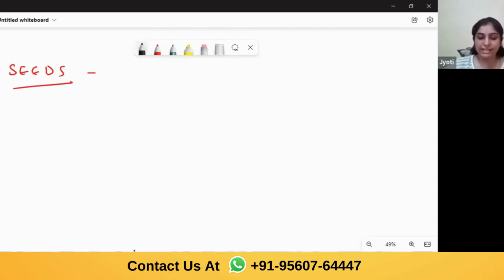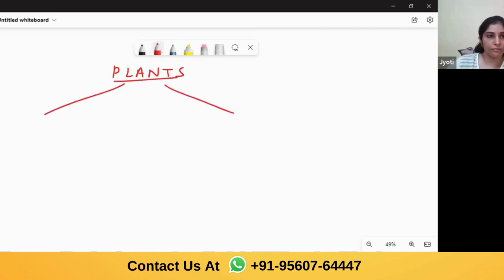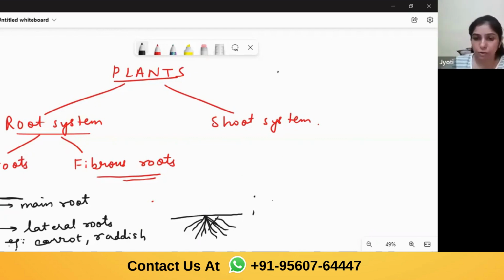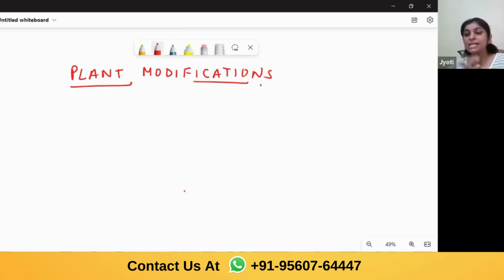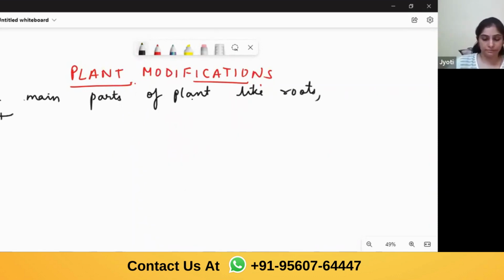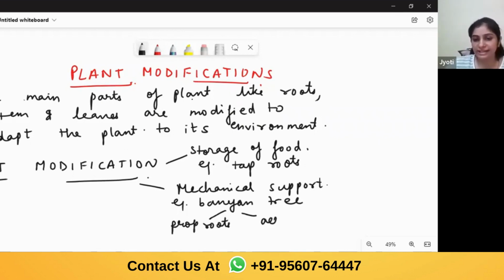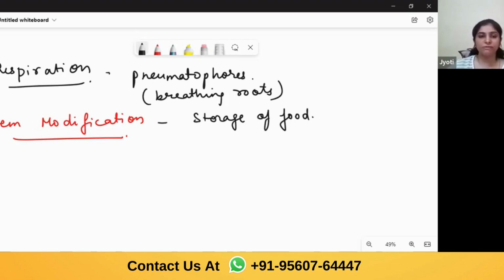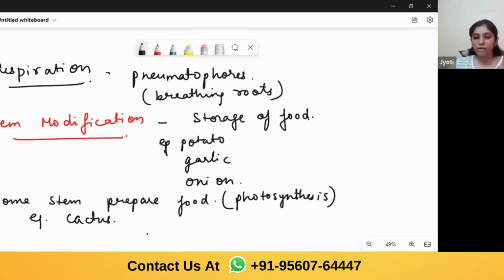Parts of Plants for Class 2 - Part 2 | Science Olympiad Preparation | Olympiad Success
Welcome to our live class on the parts of plants for Class 2 students! In this part-2 video, we will explore the different parts of plants and their functions.

We will begin by discussing the basic parts of a plant, such as the roots, stem, leaves, and flowers. We will also learn about the role of each part in the plant's growth and survival.

This class is perfect for Class 2 students who are studying Science and want to learn more about the parts of plants. By the end of the class, students will have a better understanding of the importance of plants in our lives and the world around us.

We offer a wide range of educational videos and live classes for students of all ages and grades.

1. Live sessions
2. Reading material
3. Topic-specific practice questions
4. Recording of live sessions is made available
5. Mock tests and much more

Excited for preparing with Olympiad Success? Take a Free demo for Class 2 Science Olympiad classes today.